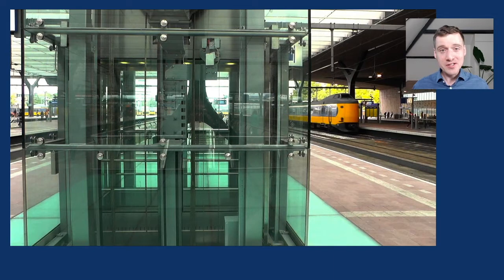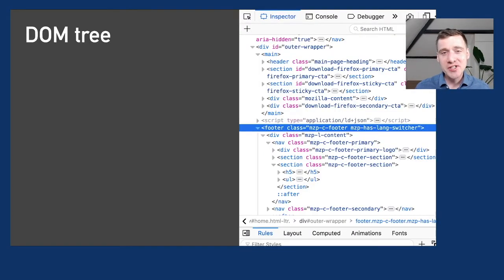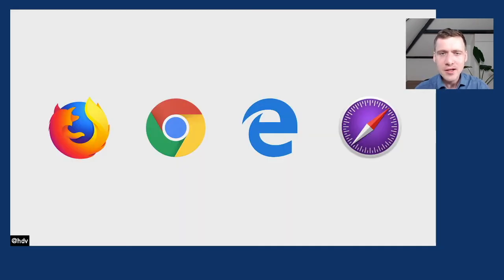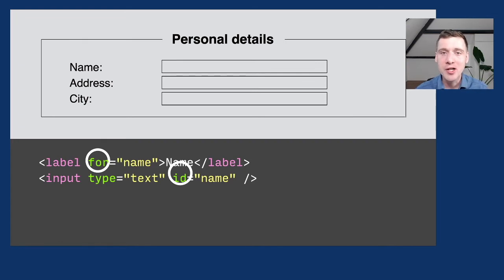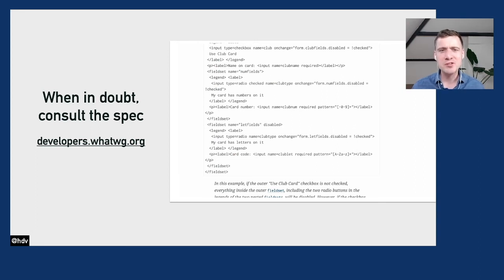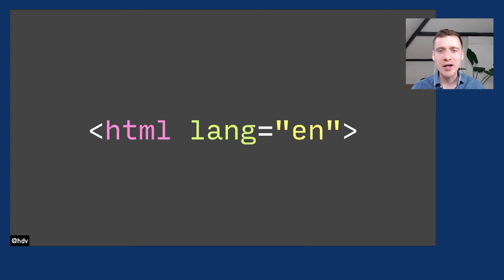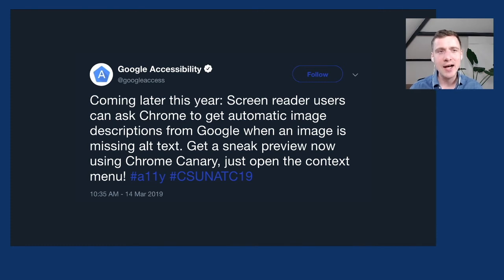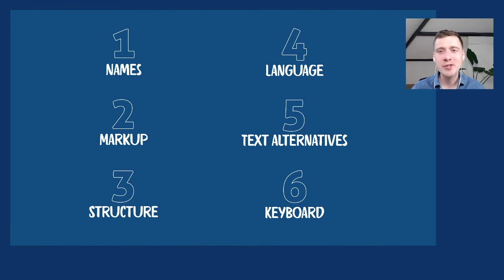Six ways to make your site more accessible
The web is accessible by default, but it doesn’t take a lot to produce inaccessible websites. In this talk, Hidde will show six aspects that can make a difference, to help you build sites that can be used by more people. From hiding content to focus management, these are some ways to get started on improving accessibility.